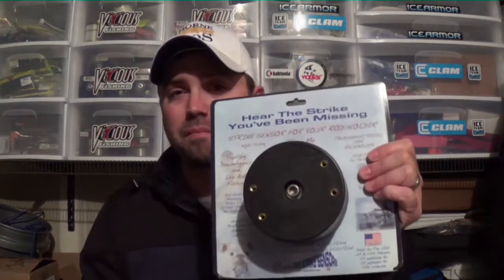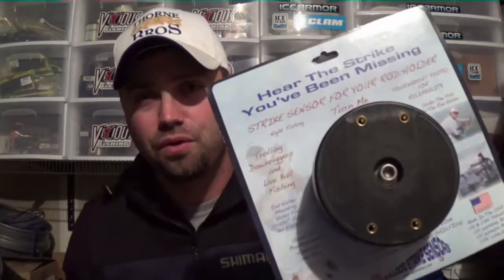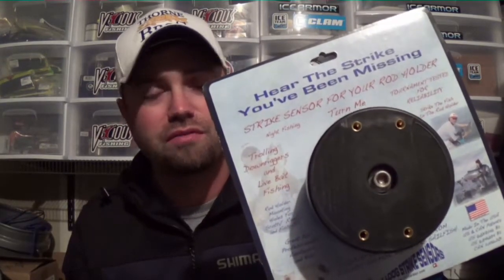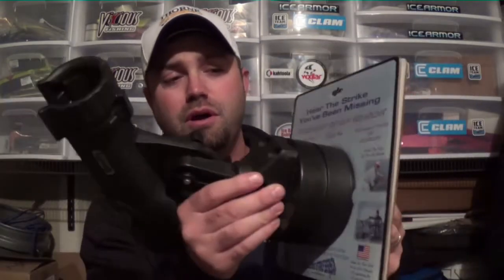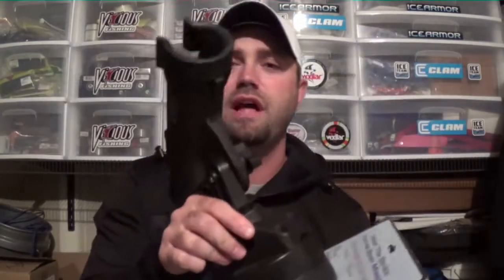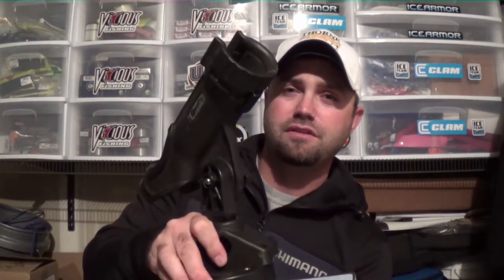Cold Trolling Fishing Tactics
In this episode we discuss a few tools for fall trolling and a neat tool for "hearing" the bite in a variety of situations. The Bulldog Strike Sensor allows you to hear when a fish strikes and will help you put more fish in the boat when trolling!!